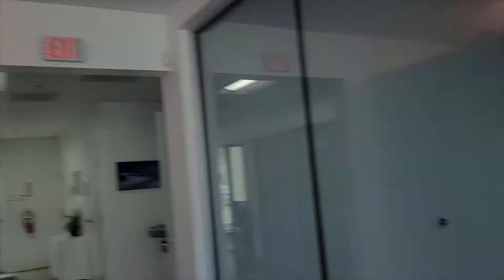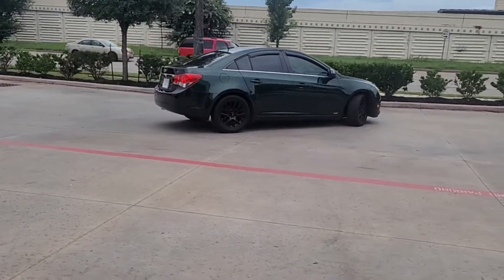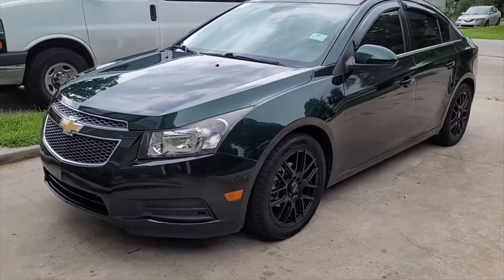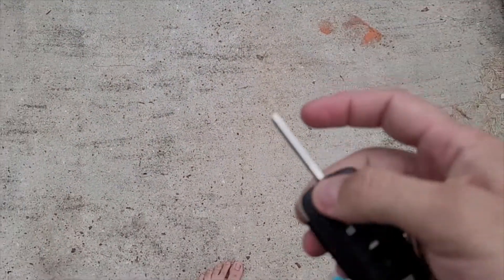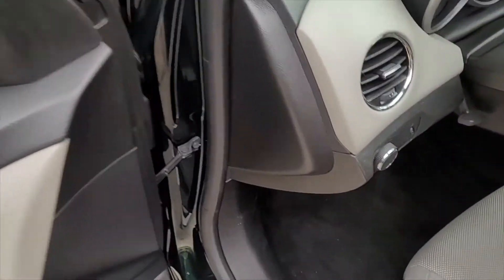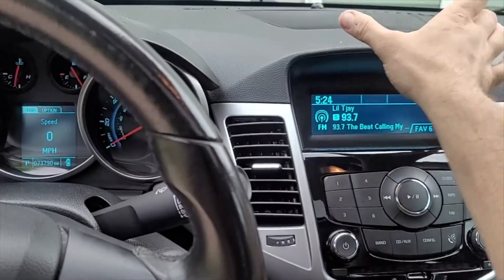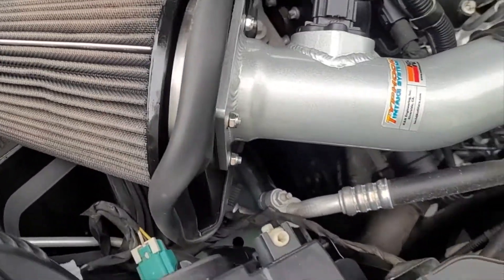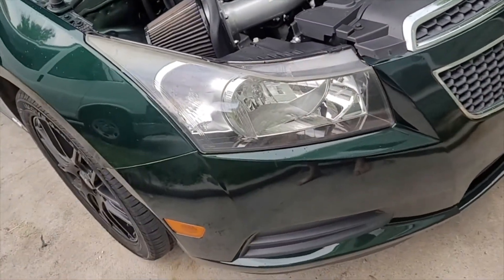New Daily Driver!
2014 Cruz LT
New Adulting vehicle